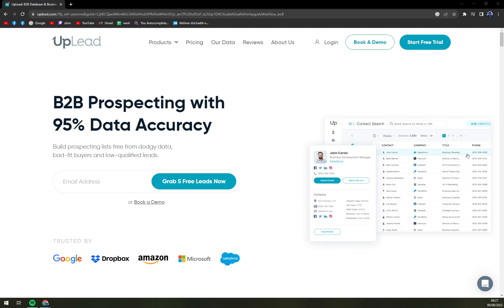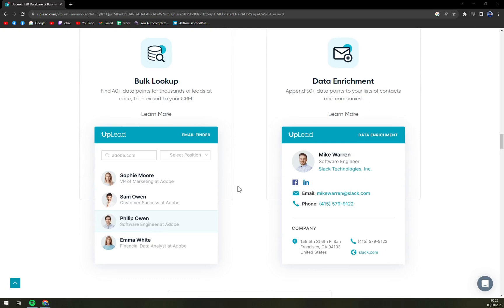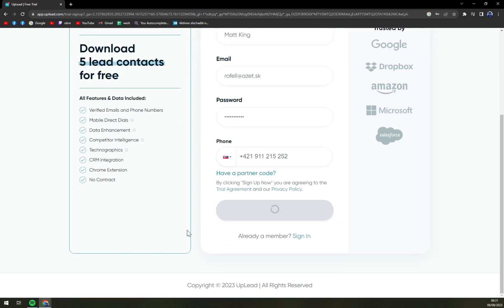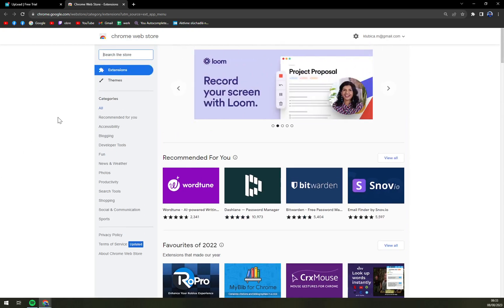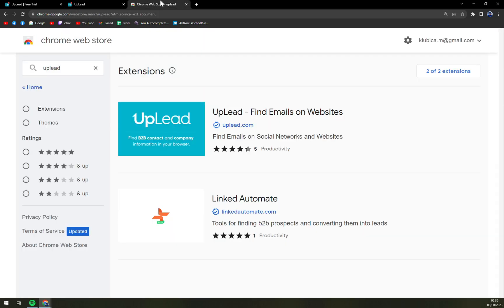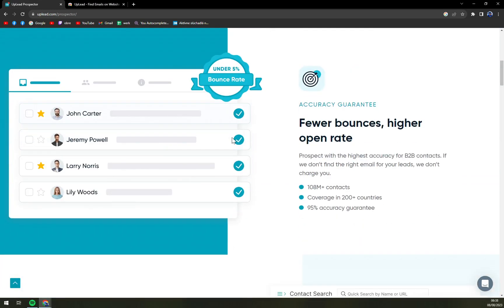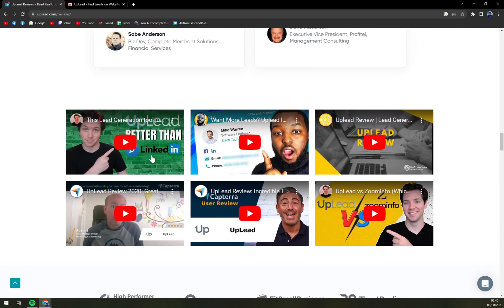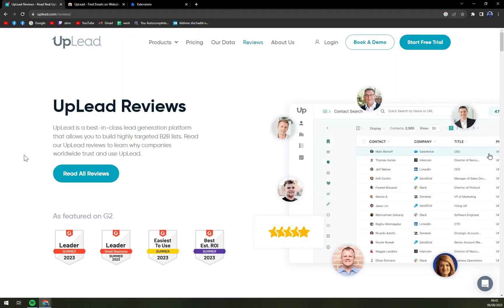UpLead Tutorial For Beginners - How To Use UpLead (2023)